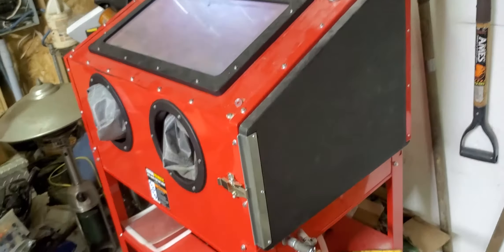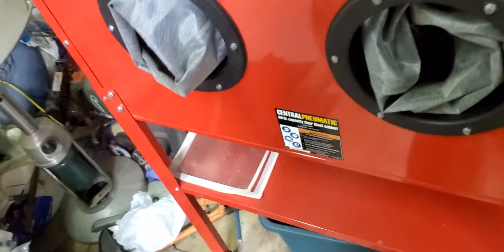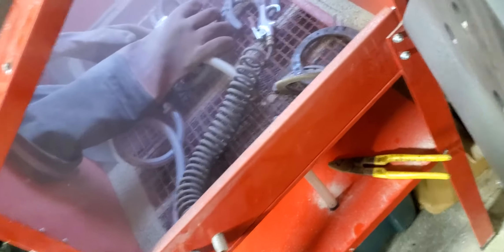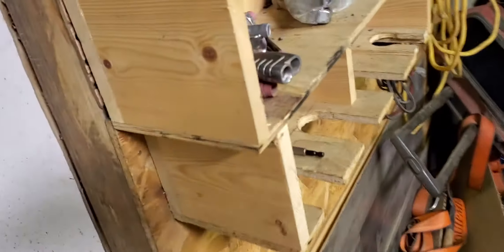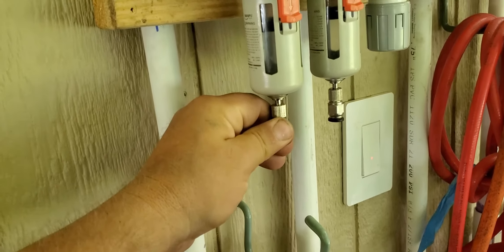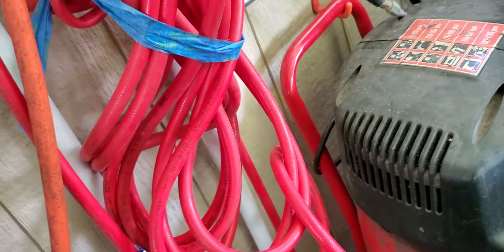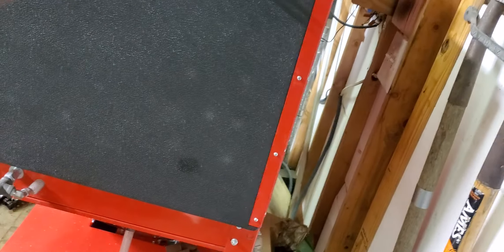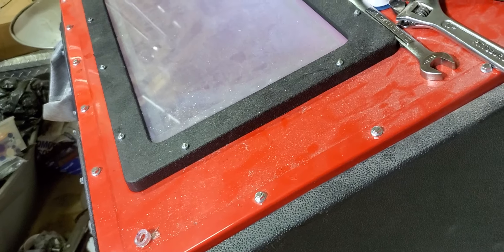blasting cabinet and homemade water separator for air compressor